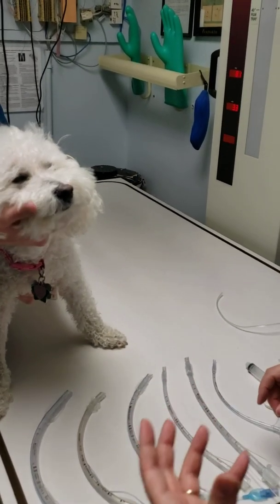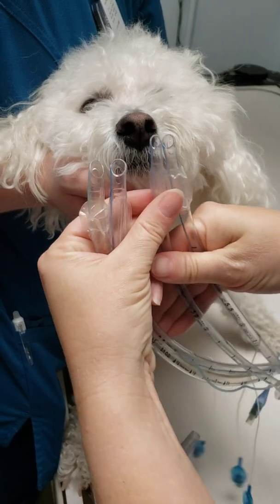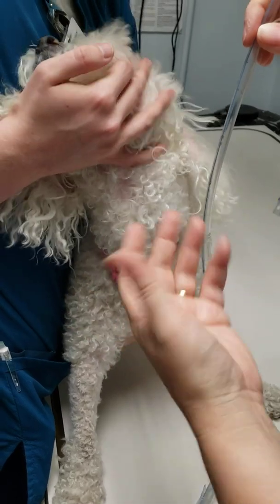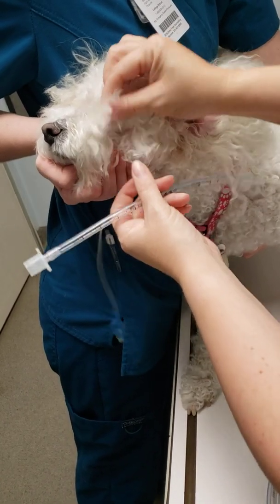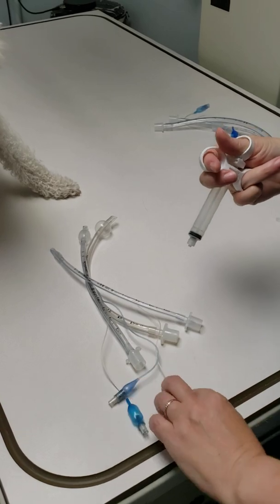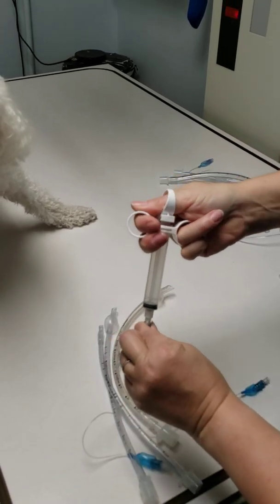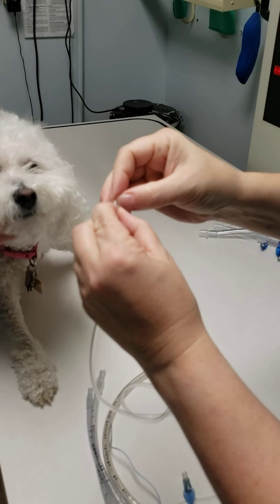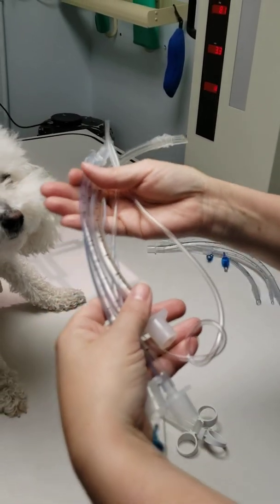Anesthesia & Endotracheal Tubes: Endotracheal Tube Selection, Cuff Leak Check and Tie Preparation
There is a powerpoint that discusses the aspects & steps of intubation and extubation.  You will all see the checklist for the items necessary to intubate your patient. On that list is "3 endotracheal tubes- the 1 you think you need and a 1/2 size above & below. This 5 minute video will demonstrate how to select those tubes against a LIVE patient, how to make sure there is no leak in the tube and how to prepare a tie using an IV line cut to length and the back end of a 1 cc syringe. (There are several methods for securing an ET tube to a patient- my goal was to show you at least 1 reliable method here.)
FYI- remember. there is no way to guarantee the exact tube diameter until you are in the mouth. If you decide you need a different size than the one you have in your hand... switch to the better sized tube! A poorly sized tube will hinder your ability to maintain your patient under anesthesia.